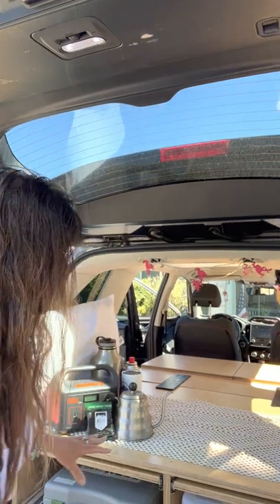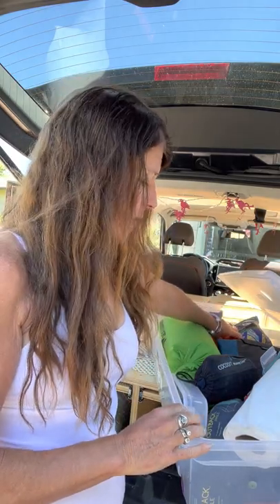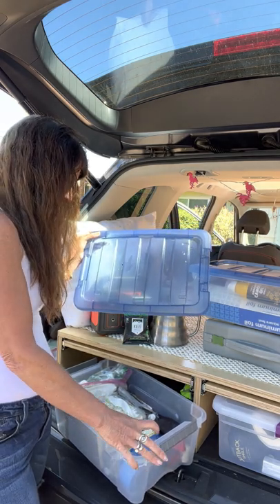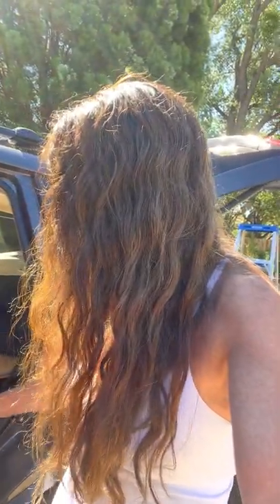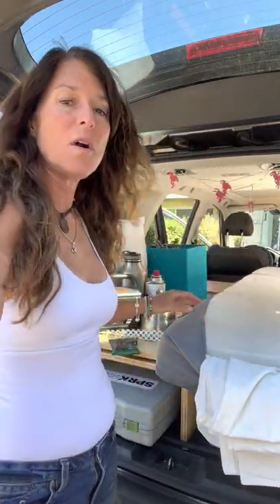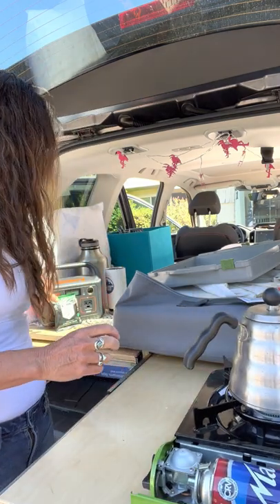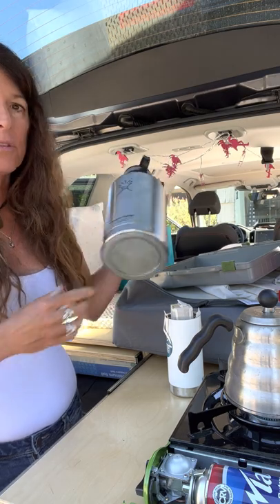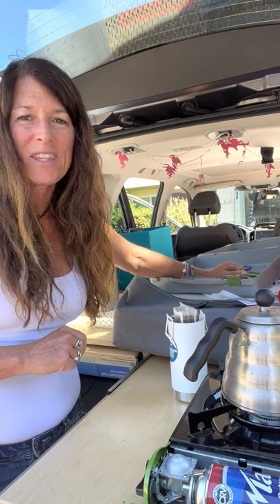July 7, 2022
2022 Subaru Forester build out
This is my simple build out that gives me the freedom and security to camp in my car….wherever

Trifold mattress

Jackery portable power
k=jackery+240+portable+power+station&crid=1IB889SZFFZF&sprefix=jackery+240%2Caps%2C210&ref=nb_sb_ss_ts-doa-p_2_11

Eureka camp stove